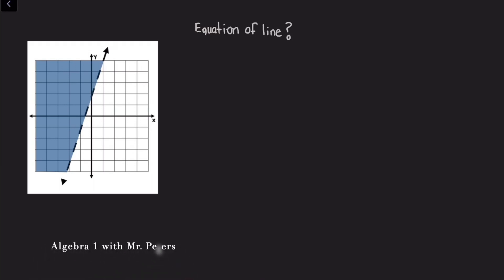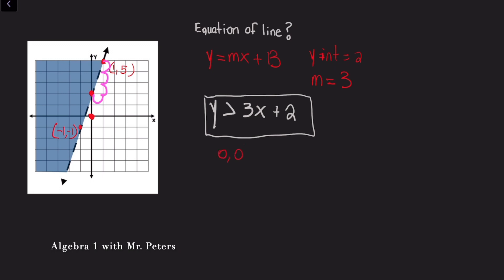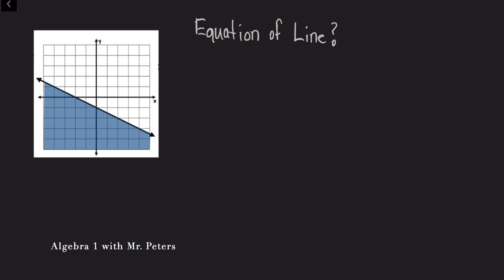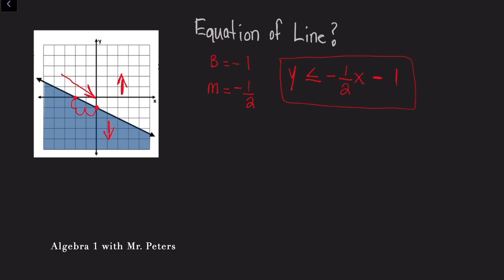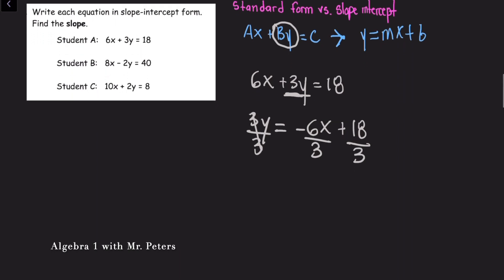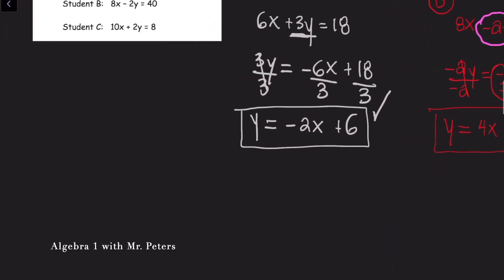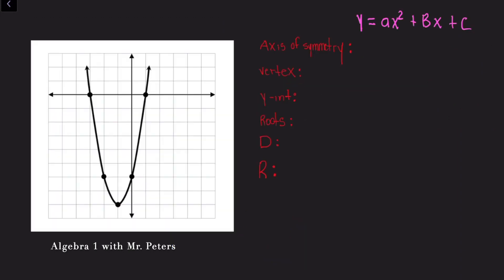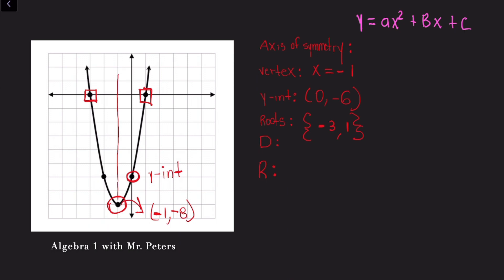Best Tips for Excelling at Graph Problems on the Algebra EOC Exam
Welcome back to Algebra-1 with Mr. Peters! Today, we're going over a comprehensive review of graph problems. We'll tackle key concepts like slope, average rate of change, and the key features of parabola graphs. This video is perfect for those of you preparing for your EOC exams or anyone needing a refresher on these topics.

Remember, understanding these concepts is crucial for acing your Algebra-1 EOC exam. So, grab your notebook, and let's get started! Let's conquer Algebra together!